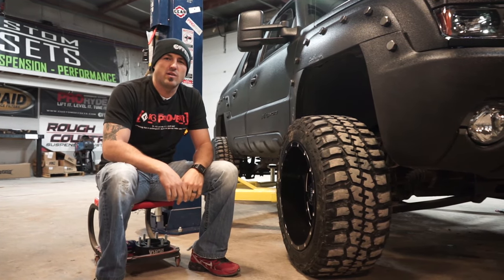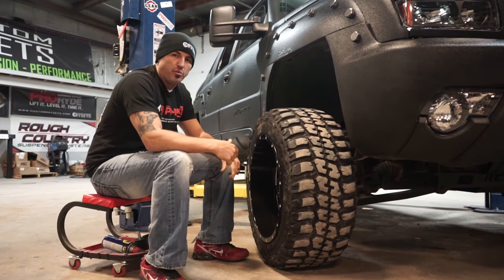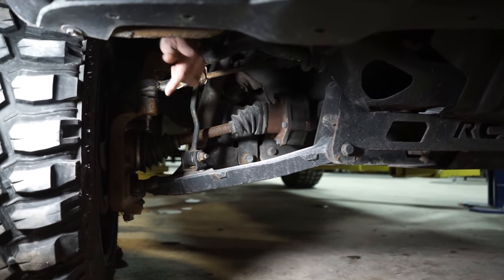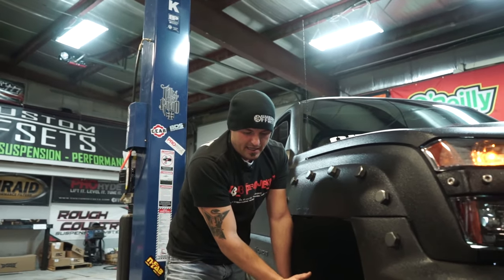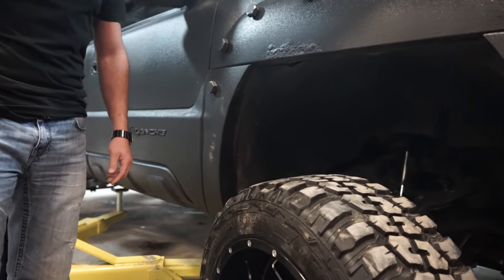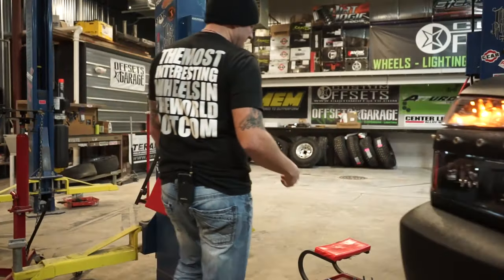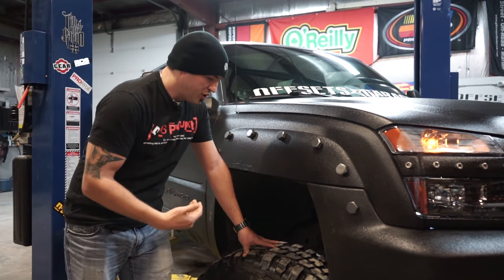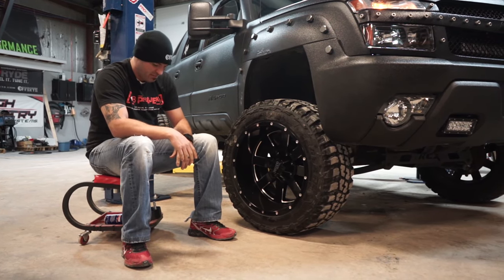Sh*t I Never Knew: Rubbin' is Spacin'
There have been a lot of common misconceptions with spacers helping wheel and tire clearance issues. Adding spacers will actually make rubbing worse! Check out Rubbin' is Spacin' and see!